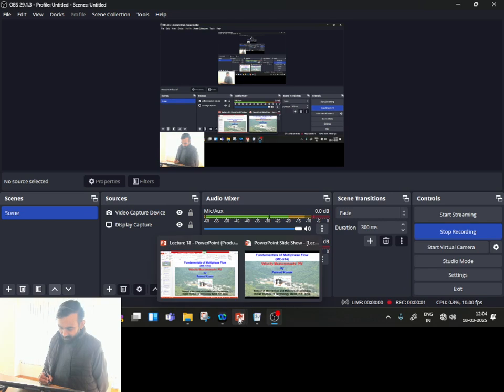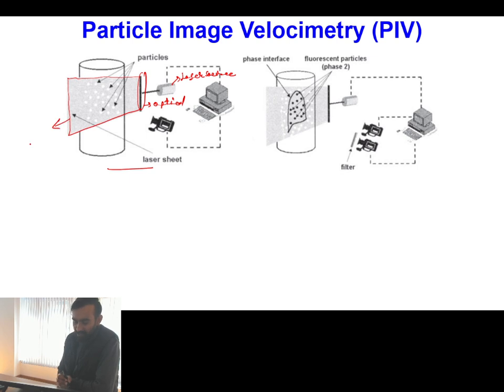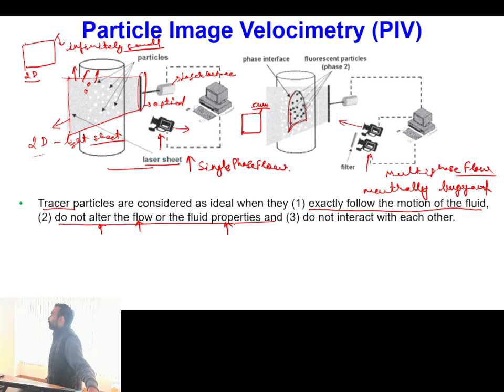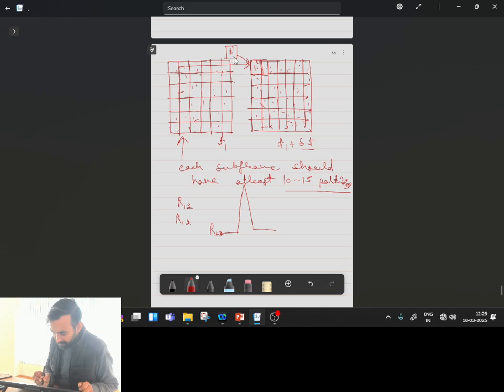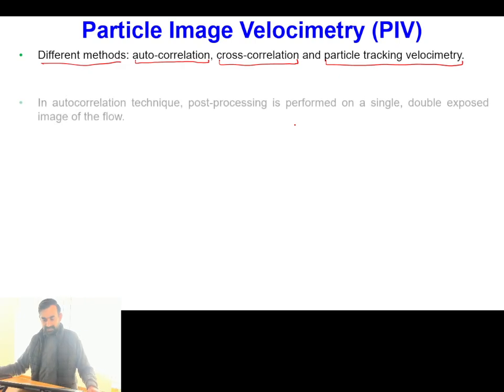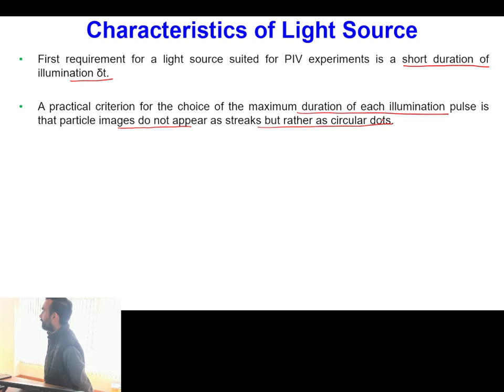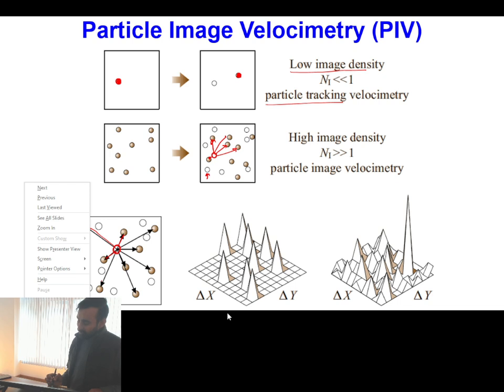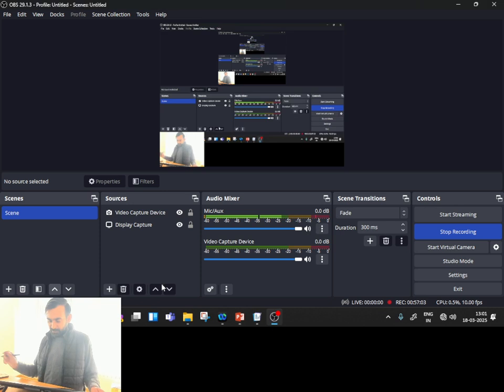Lecture 18: Particle Image Velocimetry